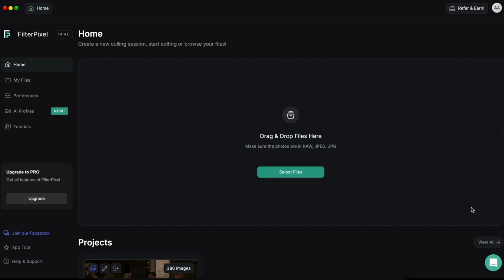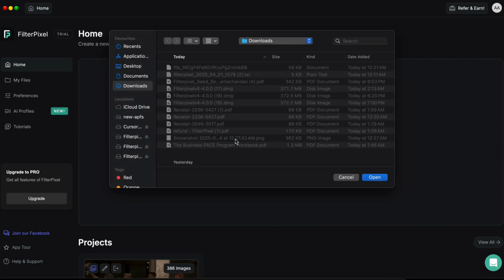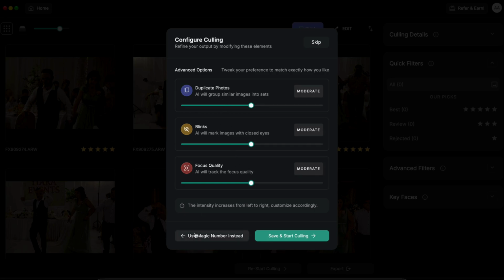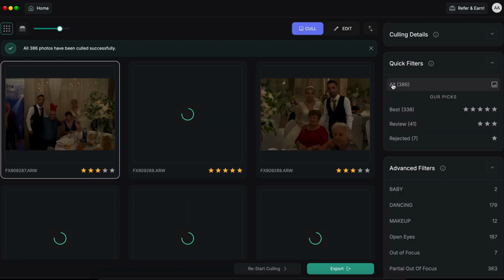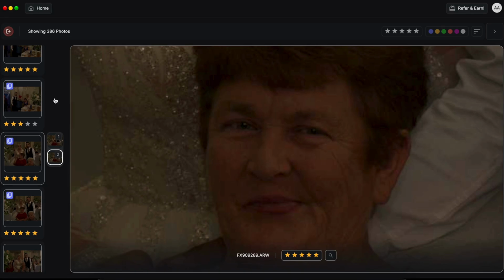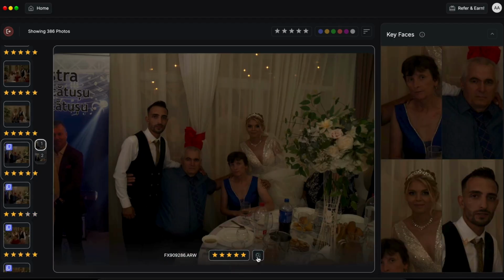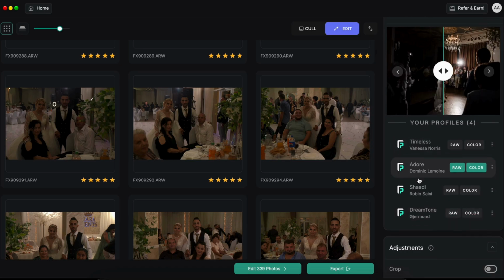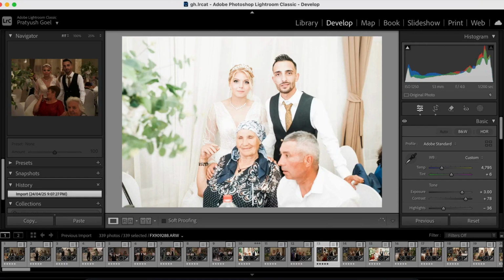Photo Culling Software: Cull AND Edit 3,000 Photos in One App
Best photo culling software for 2025! For the first time, cull AND edit your photos in one app. FilterPixel's founder shows the complete workflow — from thousands of raw files to delivered gallery. No more switching between Photo Mechanic, Lightroom, and export plugins.